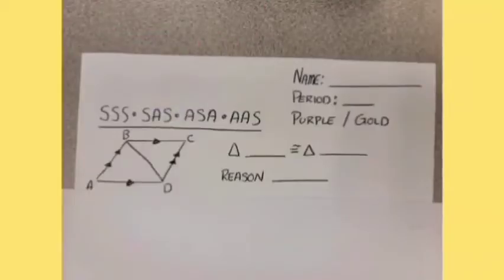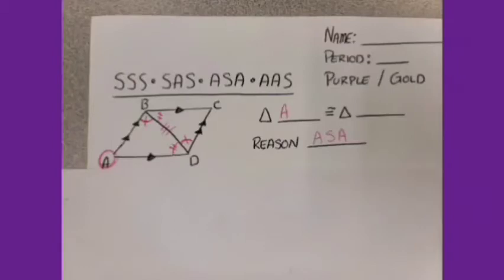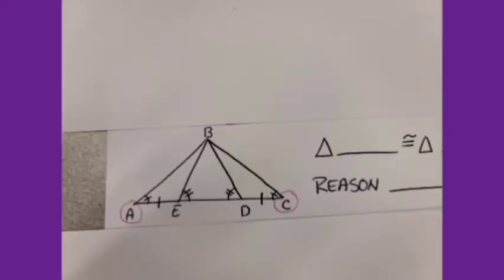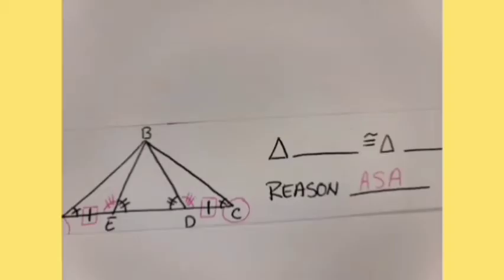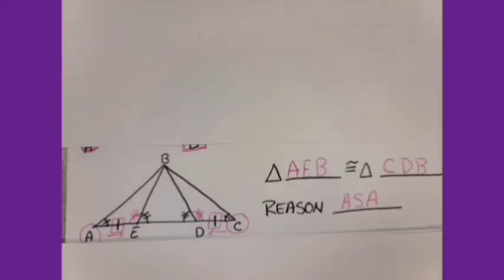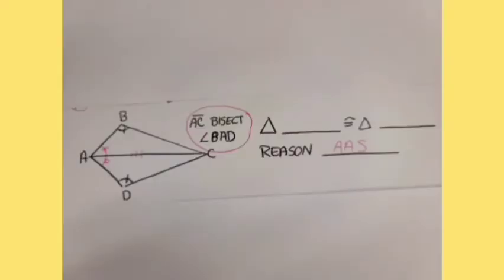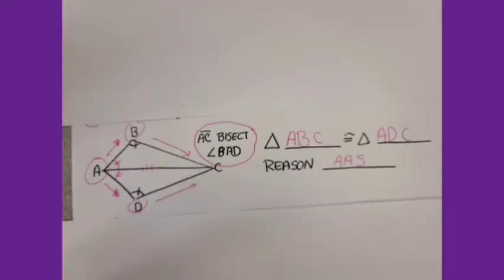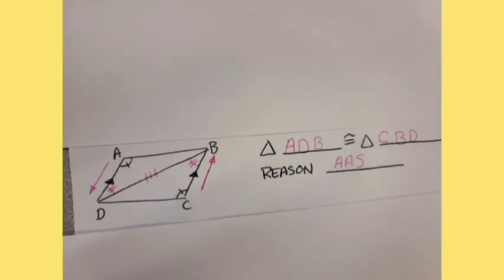worksheet SSS SAS ASA AAS